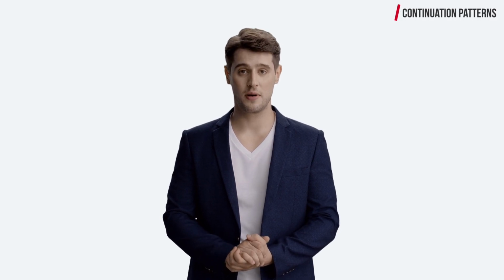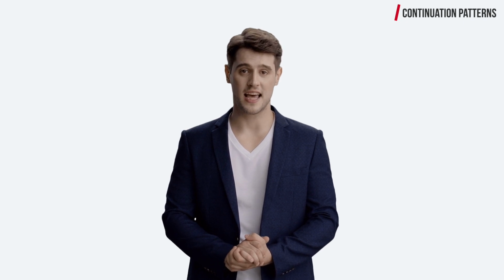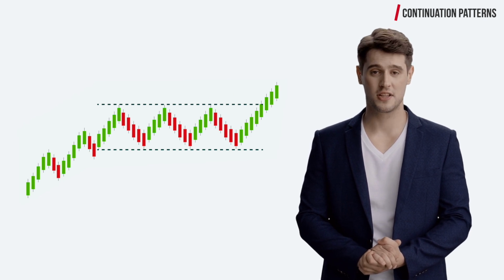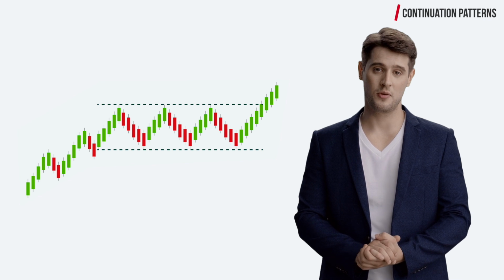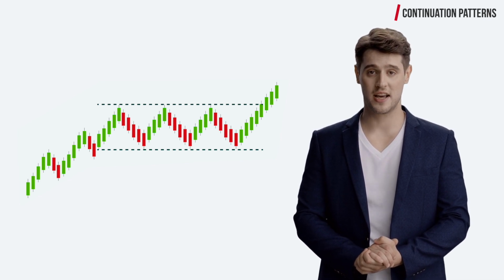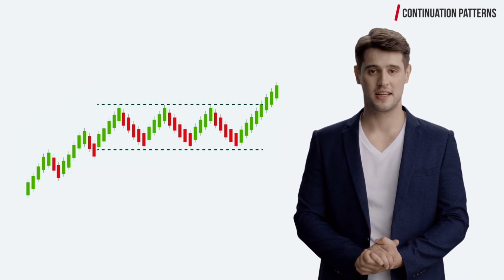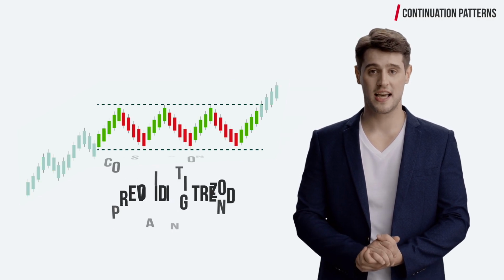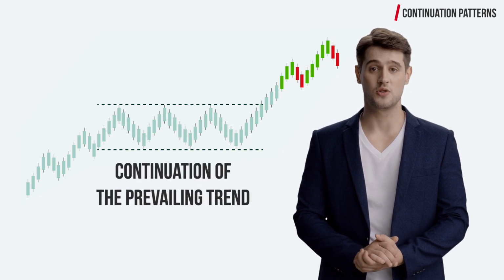Introduction to Continuation Patterns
In this module, we’ll be talking about the continuation patterns, so let’s dive right in.

What is a continuation pattern?
It’s a price chart formation that is characterized by a pause in the prevailing trend before it resumes its previous direction.

 During this pause, the trend is taking a temporary breather as the prices appear to move sideways or horizontally on the chart.

Continuation patterns consist of four elements: the prevailing trend, the consolidation zone (or pause), the breakout point, and the continuation of the prevailing trend.

However, the prior existence of a trend is the most important element because the continuation pattern cannot be achieved without it.

Of course, the breakout point is also extremely important as it determines whether the formation is indeed a continuation pattern and where it’s heading next.

Generally speaking, if read correctly, continuation patterns can help the chartist determine what the market will probably do most of the time.

Common types of continuation patterns include triangles, rectangles, wedge formations, flags, and pennants, and we’ll be taking a closer look at those in our upcoming videos.